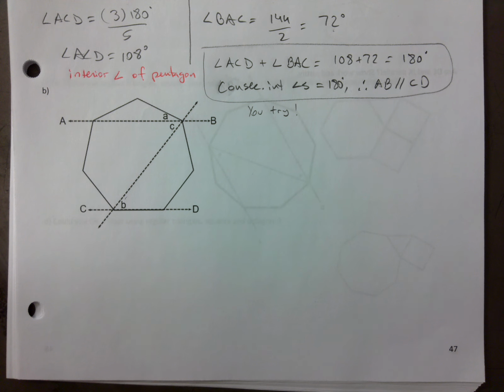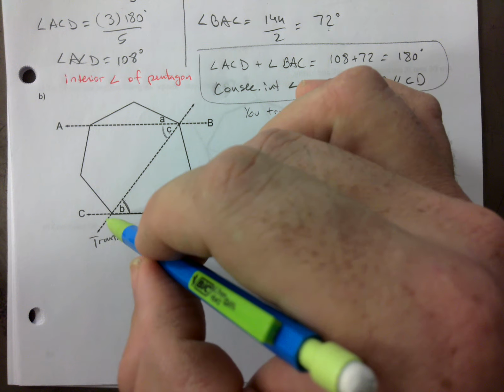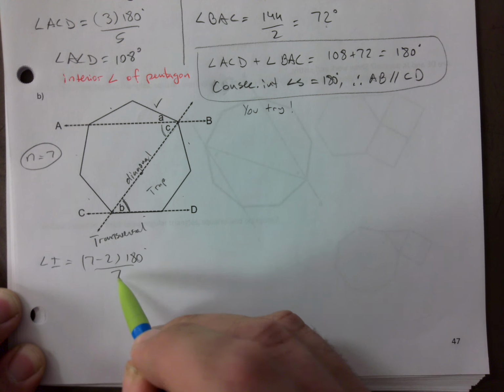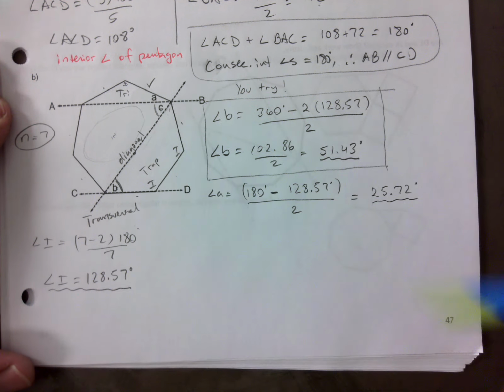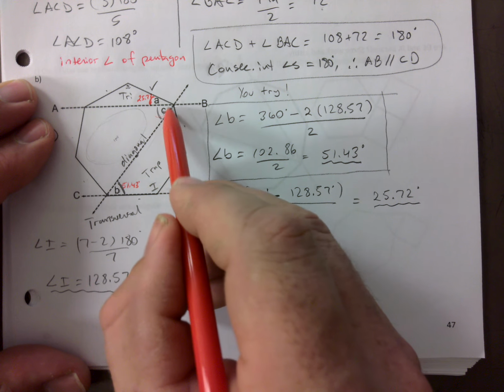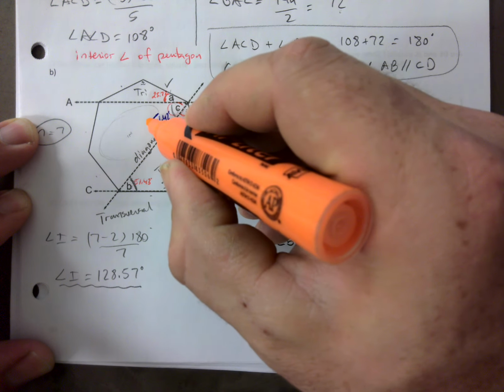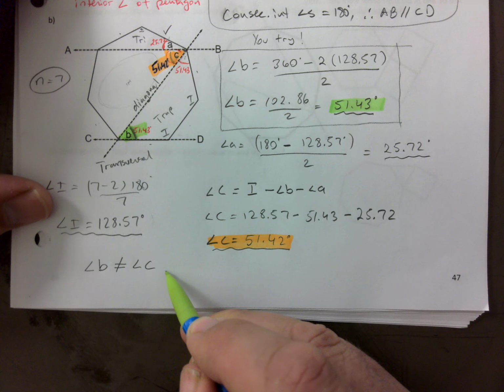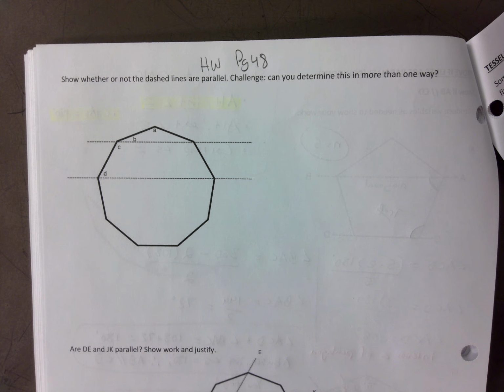APMR3S - CH2- ARE LINES PARALLEL INSIDE A POLYGON?